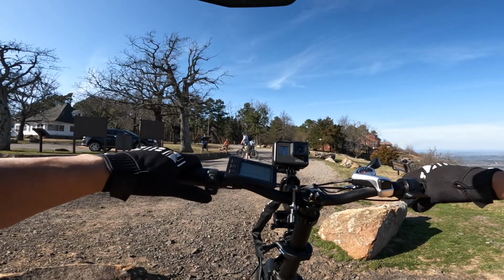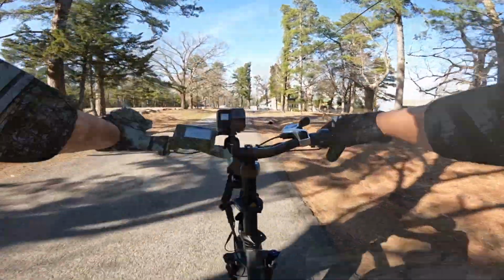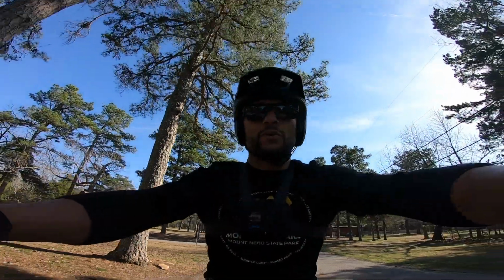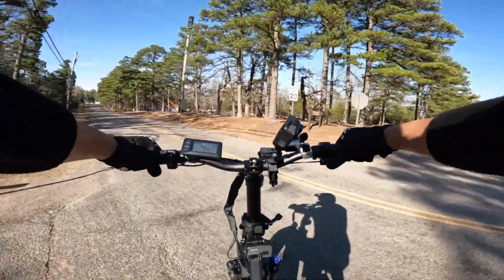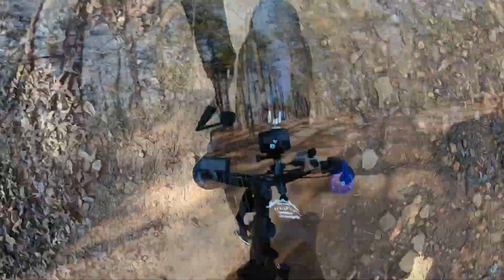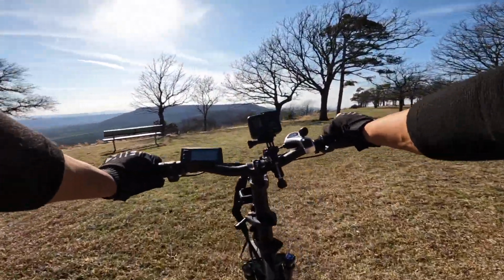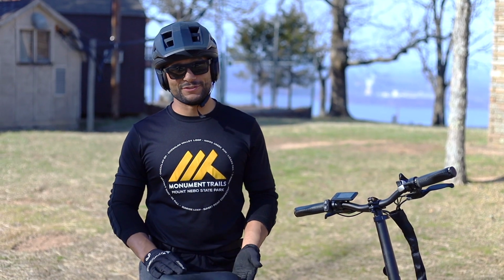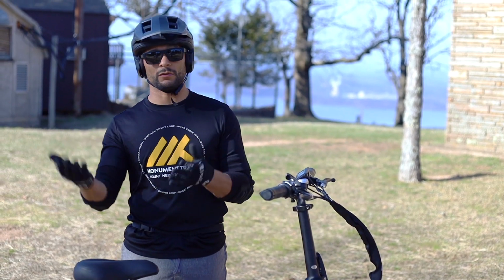HEYBIKE MARS REALTIME REVIEW!!!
Here is a little Bonus Episode for your Thursday late afternoon enjoyment wolfticknation We perform our Realtime Review of this HeyBike Mars folding E-bike

With gratitude for the company of original customers and anticipation for getting into more people's lives, Heybike will hold The Heybike Anniversary-which will kick off on May 5 2022!

3-31-22